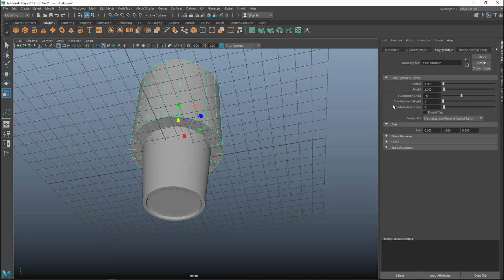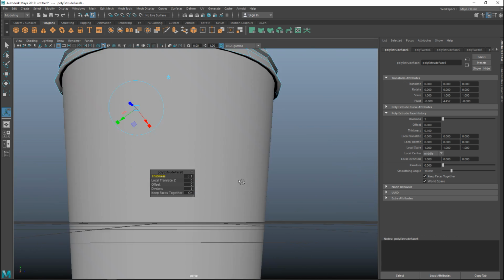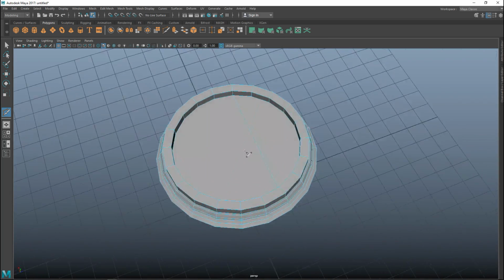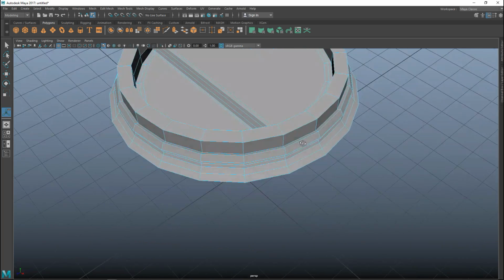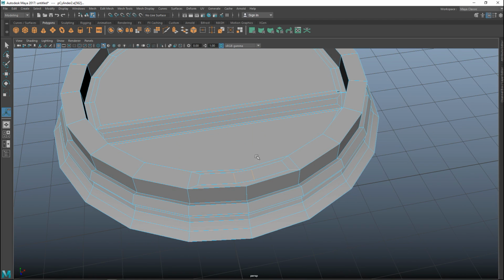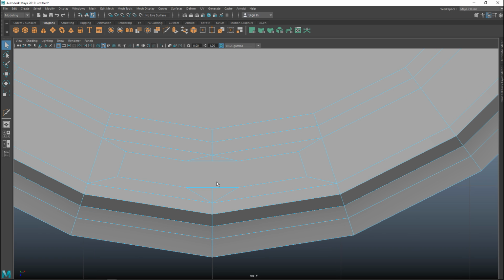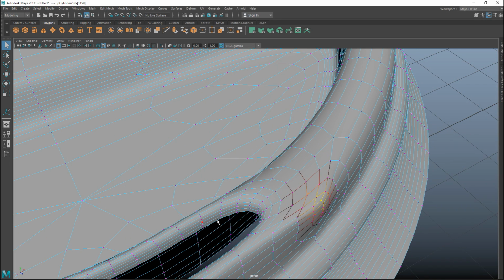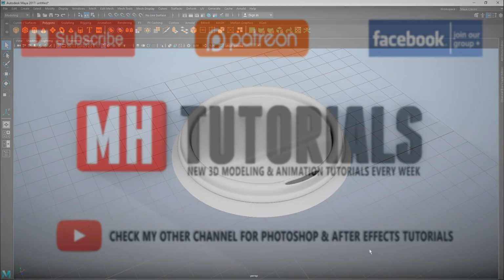Maya 2017 tutorial : Modeling and UVing part 2 of 3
In this second video of three I will show you part 2 of the modeling process.

Do you like my videos and would you like to buy me a cup of coffee ?

Small Gorilla Tripod for desk :

Normal Tripod for outside :

Wacom tablet

Mouse :
Sharkoon FireGlider Laser 3D Mouse

Microphone Pop filter :

Monitor 27 Inch :

1. The Animator's Survival Kit

2. Introducing Autodesk Maya 2016

3. Anatomy for 3D Artists

4. Drawing Light & Shade

5. Digital Modeling